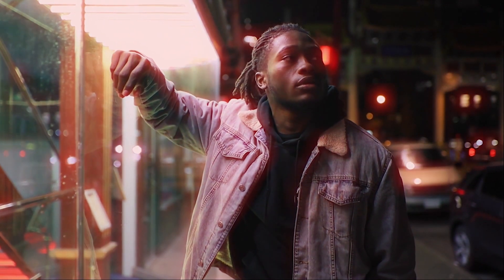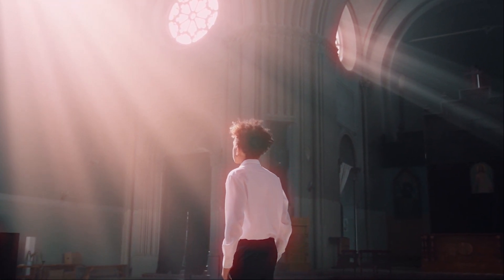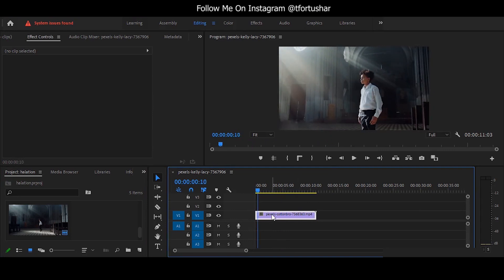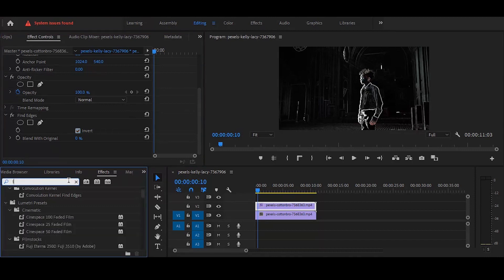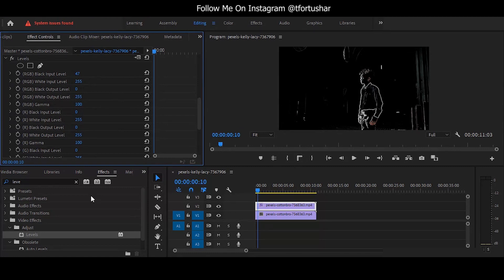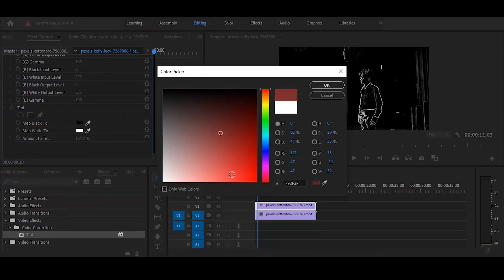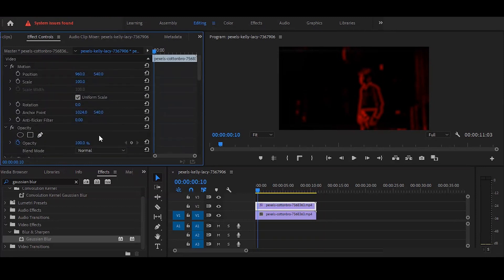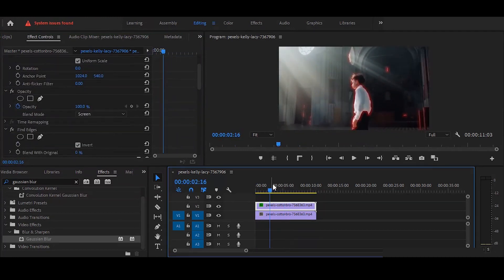How To Create Halation look In Your Video | Film Look | Adobe Premiere Pro ( Tutorial )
In This Video I Have Shown How You Can Easily Create Film Halation Effect In Premiere Pro